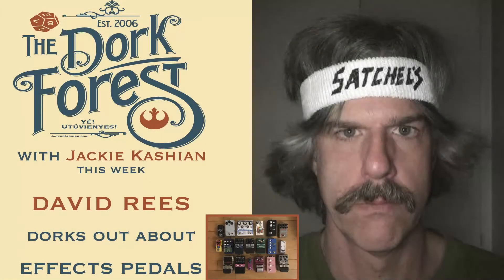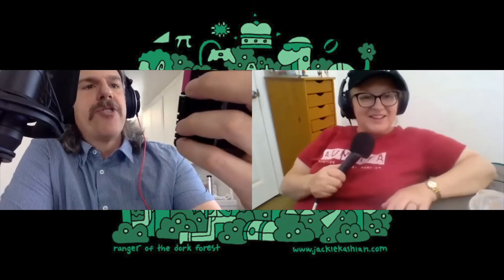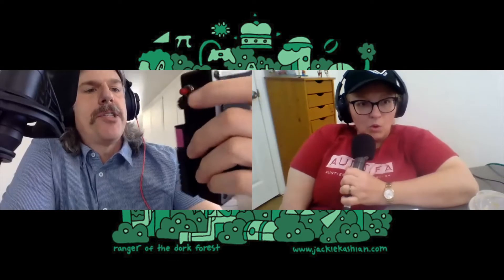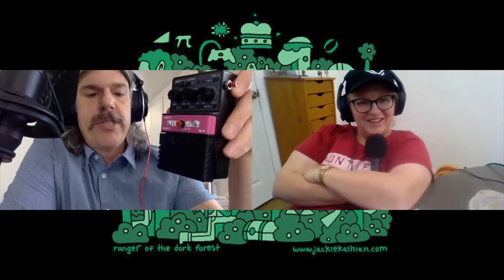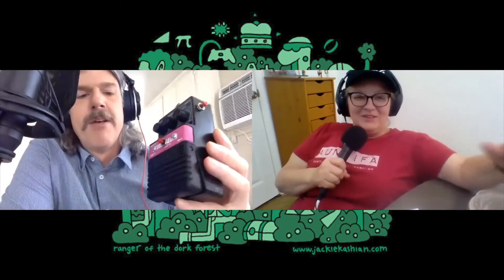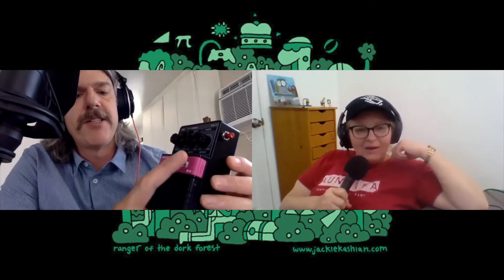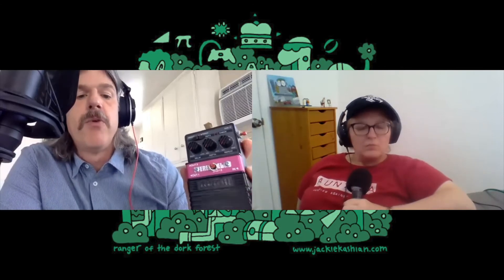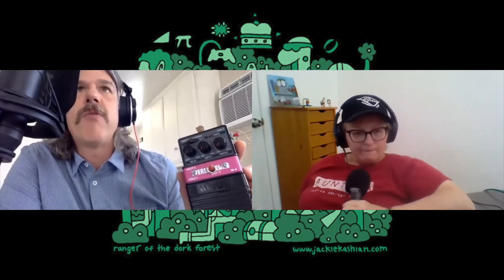What is and how much do we love EFFECTS PEDALS, w David Rees - 624 Teaser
CLIP!! if you'd like
David Rees (Hulu’s DickTown animated series creator-w John Hodgeman and podcast host has SO MUCH info about a sound thing. They’re called Effects Pedals and I LEARN THINGS. You will love.
and @jackiekashian on all the social mediaz.
Audio and Video by Patrick Brady
Music is by Mike Ruekberg
Website design by Vilmos